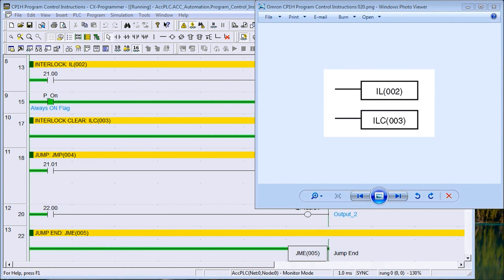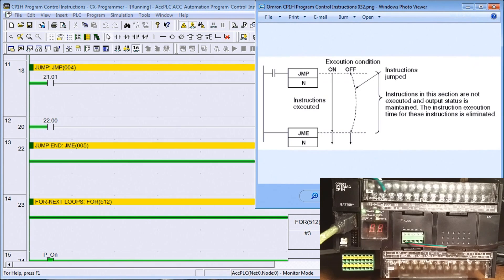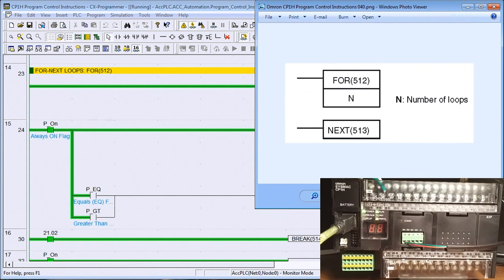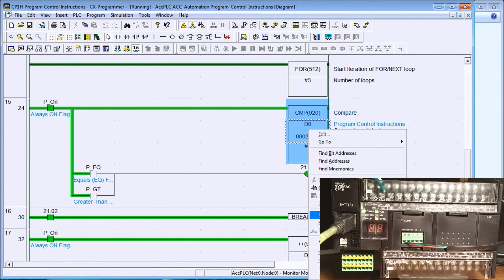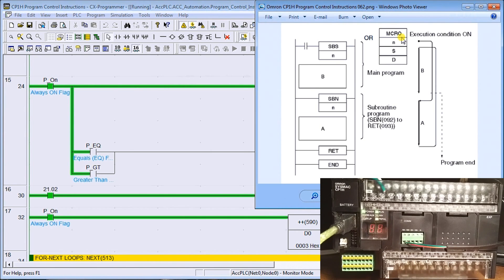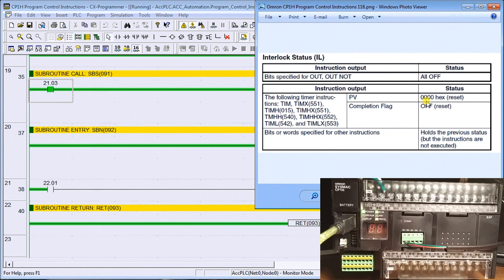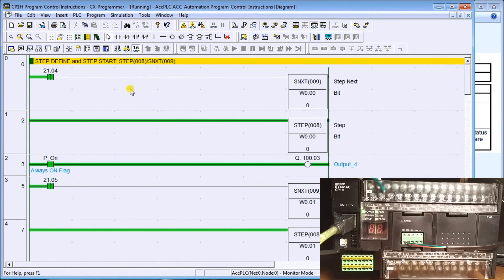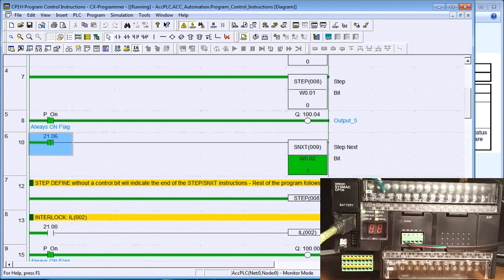Omron CP1H Program Control Instructions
The Omron CP1H programmable logic controller has several different ways to control the program and the way in which your program executes. Sequence control, Subroutines, and Step instructions can be used. These are just a few ways in which the controller will execute your logic using a synchronous PLC scan. Understanding the PLC program scan will explain the synchronous and asynchronous program scanning.
Interlocks, Jumps, For Next Loops, Subroutines and Step instructions are some of the ways in which we can control our program in the PLC. We will be looking at some of these instructions in the Omron CP1H PLC. Examples of some of the instructions will be presented.

00:00 Omron CP1H Program Control Instructions
00:28 INTERLOCK and INTERLOCK CLEAR: IL(002) and ILC(003)
01:45 JUMP and JUMP END: JMP(004) and JME(005)
03:43 FOR-NEXT LOOPS: FOR(512)/NEXT(513)
06:28 Subroutines
09:07 Step Instructions

Previously in this Omron CP1H series, we looked at the following:
System Hardware

 - 4 axis control  of motion
 - 4 high-speed counters
 - powerful instruction set (similar to CS and CJ series)

The Omron CP1 series of programmable logic controllers consists of three different units. CP1E is the cost-effective unit, CP1L is the high performing controller that can come with embedded Ethernet and the CP1H is the position control and comprehensive programmable logic controller.
 We will be looking a the CP1H for this series, but a majority of the information can be applied to the CP1E and the CP1L controllers as well.